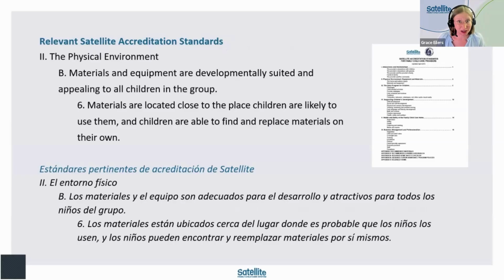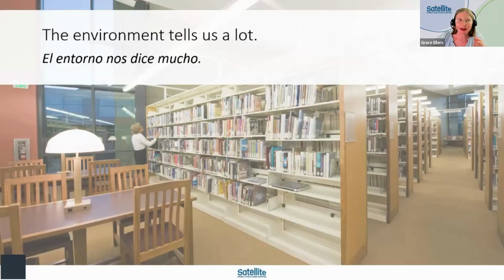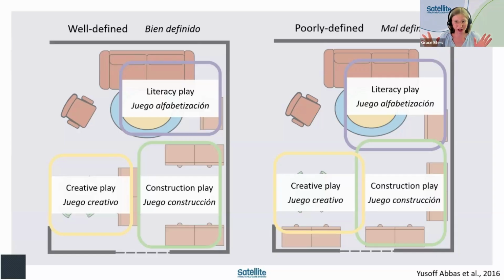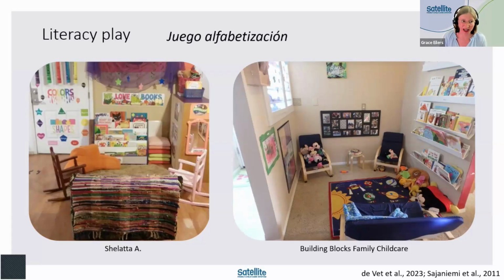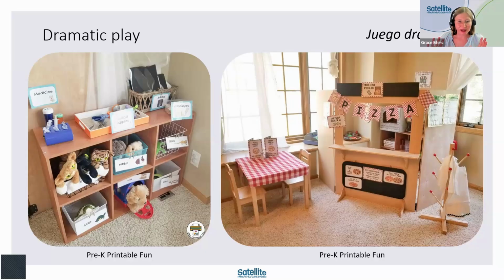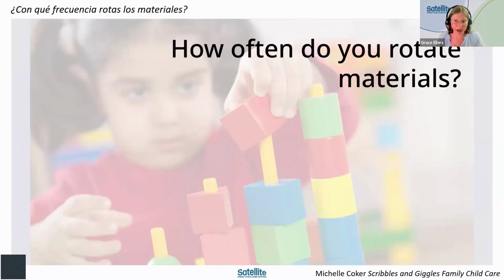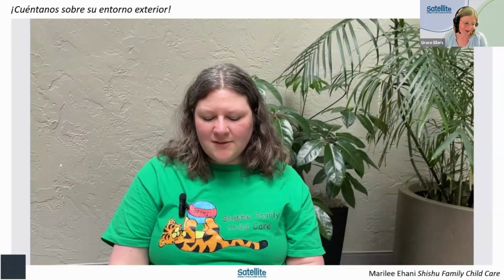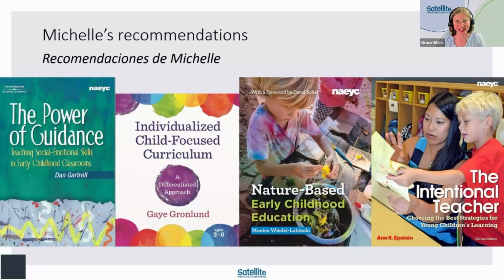Exploring Quality in Family Child Care: Creating Inviting Play Areas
High-quality early childhood environments have carefully designed learning areas and materials arranged so that children may choose, find, and replace materials based on their individual interests and self-directed goals. In this session, we dive into the impact of environmental organization on children’s play behavior, stress tolerance, social development, and critical thinking skills. You will learn strategies for arranging and displaying materials within a home-based environment to invite deeper, more autonomous play among mixed ages.